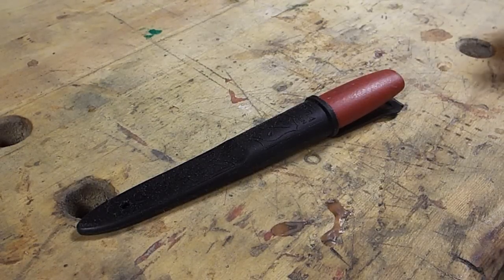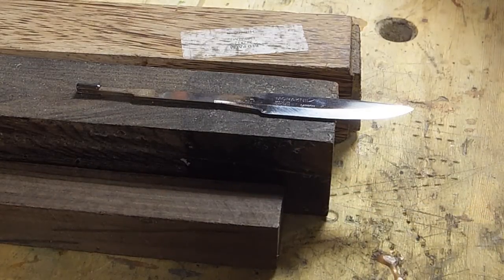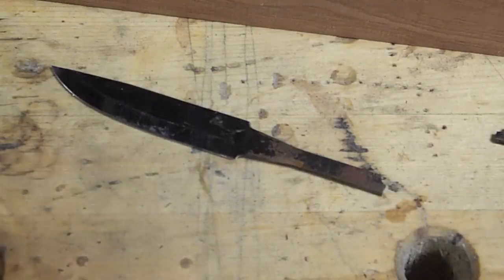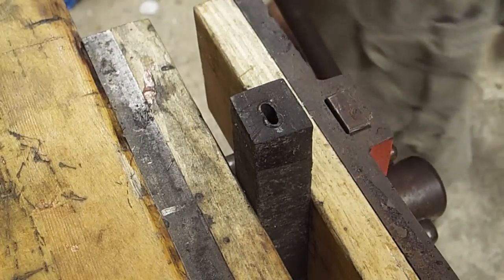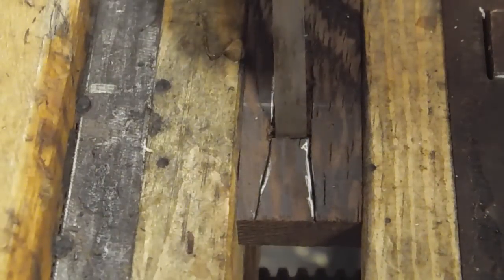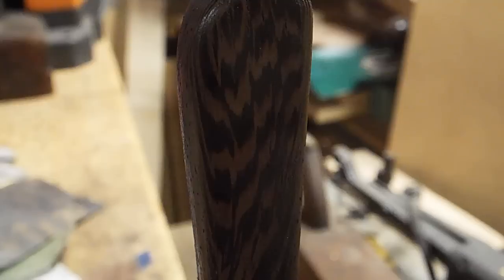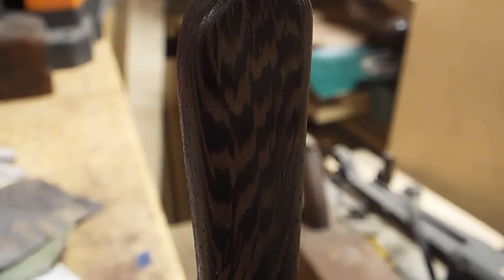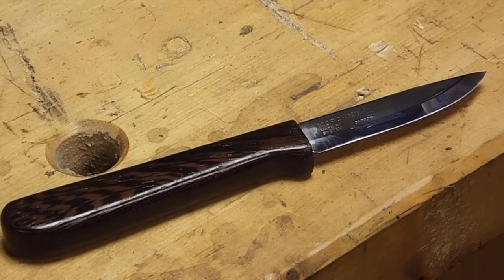GPW 82 - Idiot Makes a Knife Handle (Mora Classic 2/0)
Those of you who enjoy watching my mistakes are in for a special treat today! I learned an extraordinary number of lesson on this little project.

There will be another video when I finish the new one, then there will be a video of the sheath.

Hopefully two more videos is all it will take... it depends on how many more mistakes I make.   :)